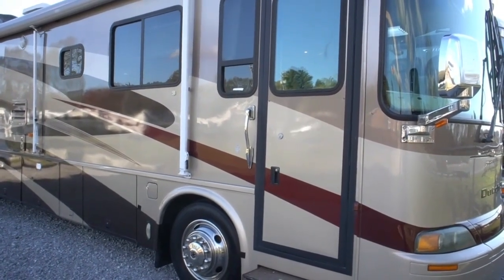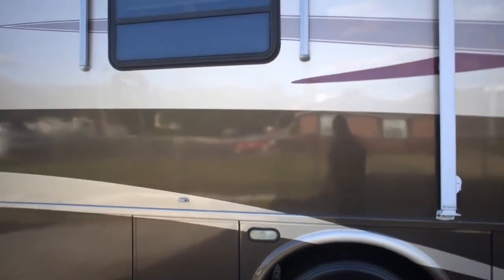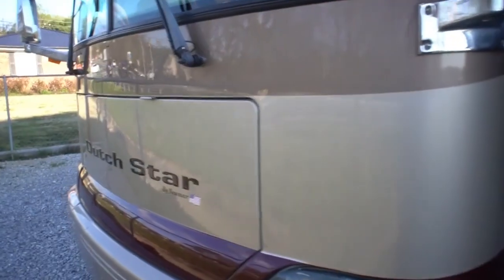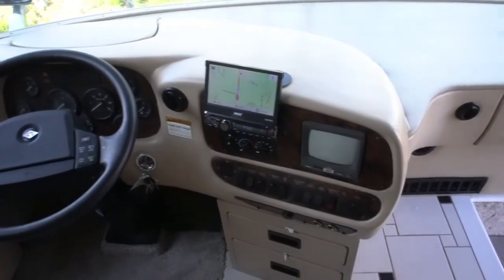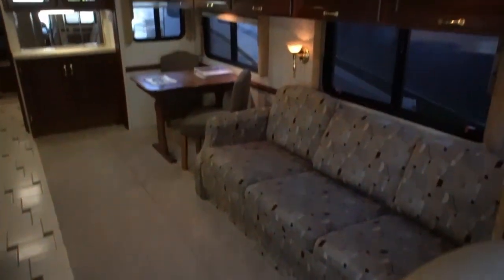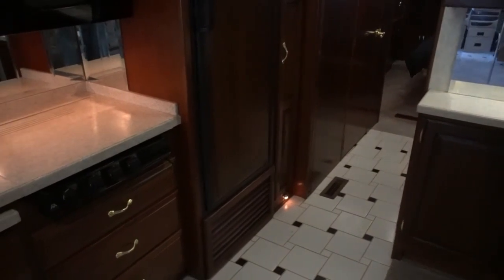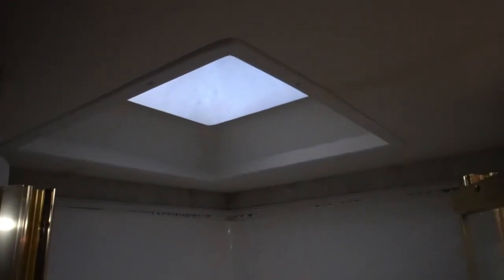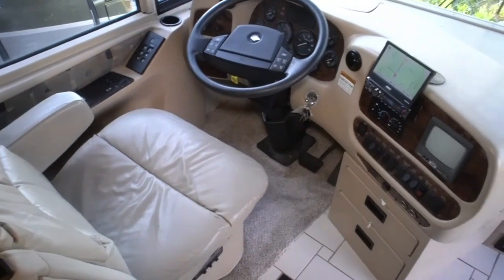SOLD! 2003 Newmar Dutchstar 4005 Class A Diesel, 350 Cummins, Low Miles, 2 Slides, $49,900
to check our website to verify availability of this unit and to view our current inventory of used RV's

Year: 2003

Stock #4142

VIN # 4VZBN24903C043317

Make: Newmar

Model : Dutchstar

Model Number : 4005

Mileage:  78,359

Length : 41 ft.

Slides : 2

Chassis : Spartan

Engine : 350 HP ISC Cummins Turbo Diesel

Towing Capacity : 10,000 pounds

Transmission: Allison 3000 6spd. Automatic

Generator :  7.5 KW Onan  Diesel

Awning: Patio Awning

Furnace :  1x  Ducted Unit and Heat Pump

Air Conditioners :  2x Ducted units

Sofas :  Sleeper

Table Style : Table and Chairs

Washer and Dryer:  Combo Unit

Water Heater : 10 GAL DSi

Master Bedroom Bed Size : King

Only $49,900 which is haggle free / firm (no matter if you pay cash, finance and or trade) Includes a major component inspection by our RV Techs that is completed after purchase (please contact our sales department for a list of what we inspect and repair if needed for the price you pay),   Walk Thru / Demo , starter kit , Temp Tag ,a year of free camping ,   and more .  We offer discount nationwide delivery (we have sold RV's to all 50 states, Canada, Europe, and even Australia so you are never too far away for us to save you money on a pre-owned RV) . We have some great financing with approved credit and down payment . Parkway RV Center also does not charge any doc fee, no prep fee, no tag / title fee, etc. Don't fall for the big RV dealer fee scam. All those Fee's are 100 % dealer profit !!